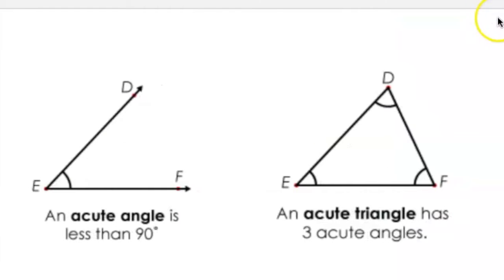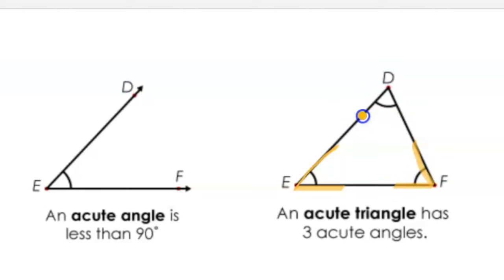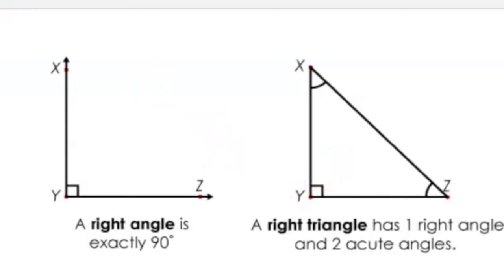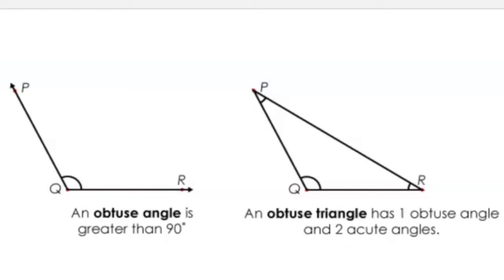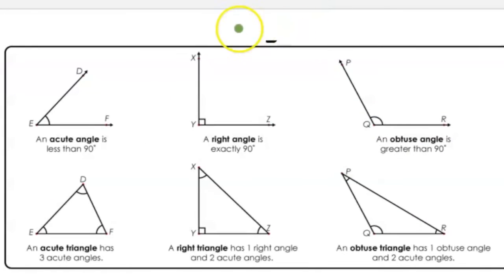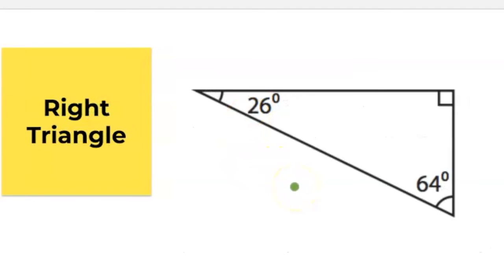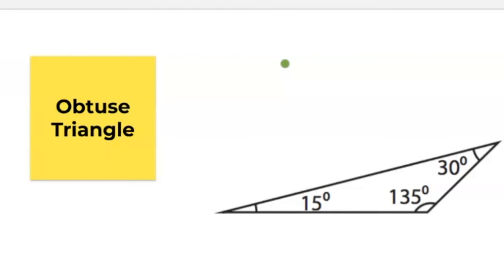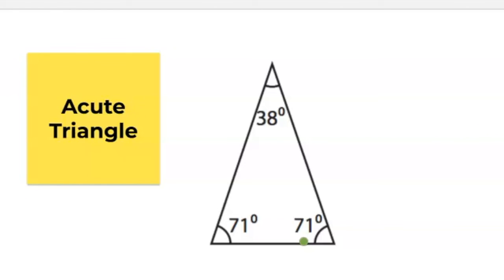Classifying Triangles by Angle Measurements